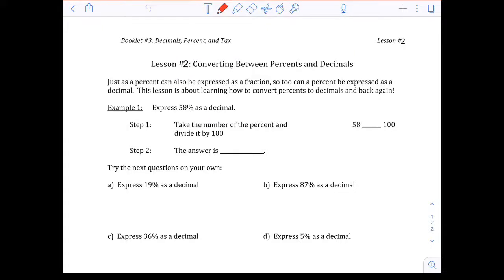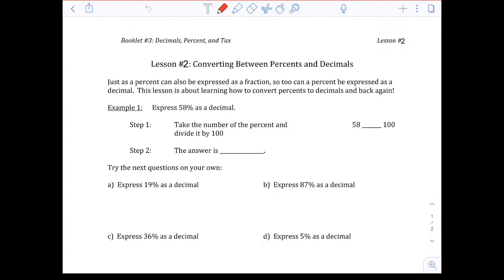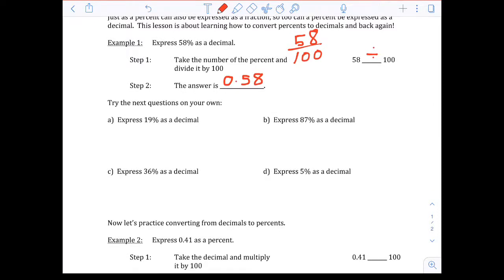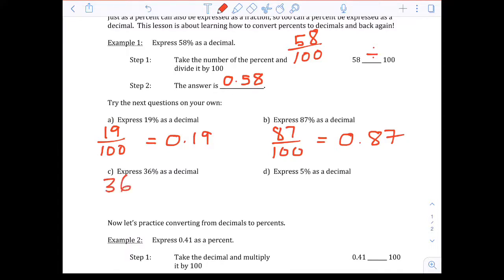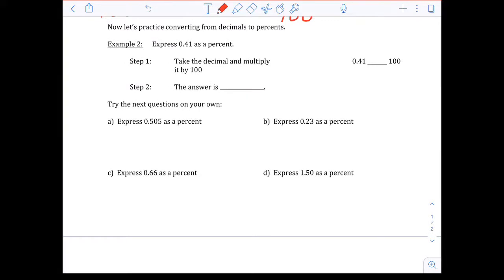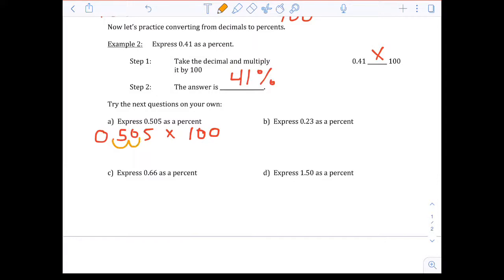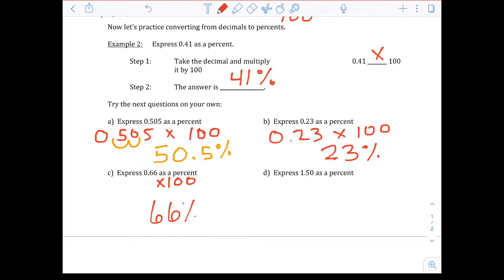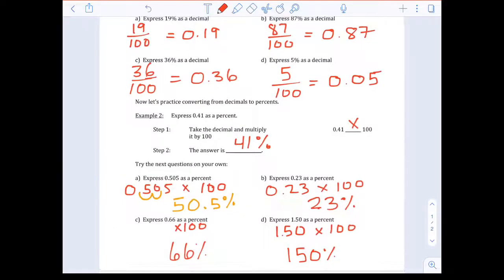Booklet 3 Lesson 2